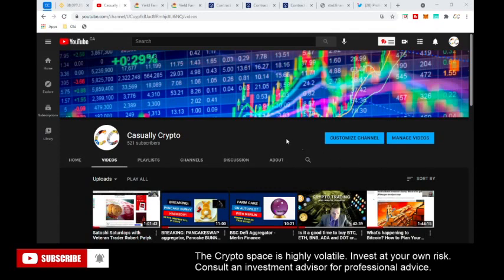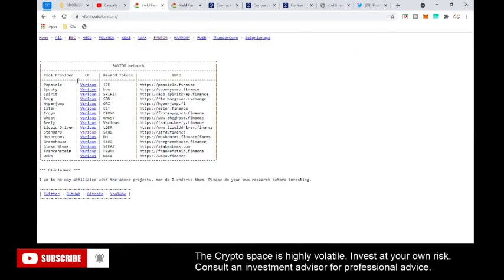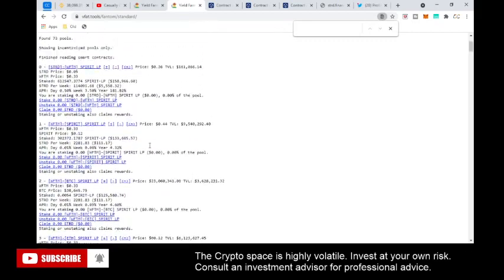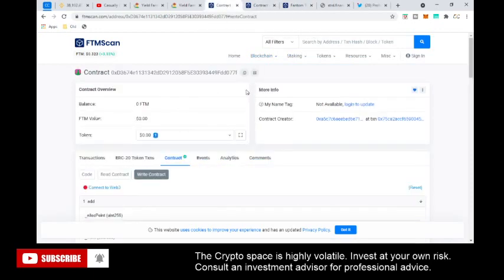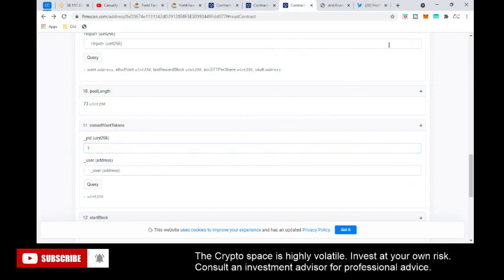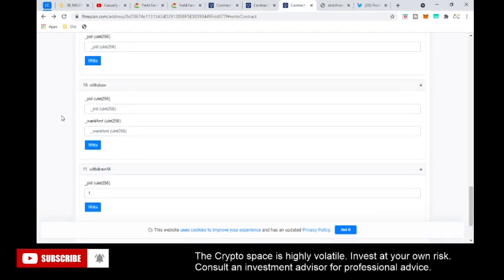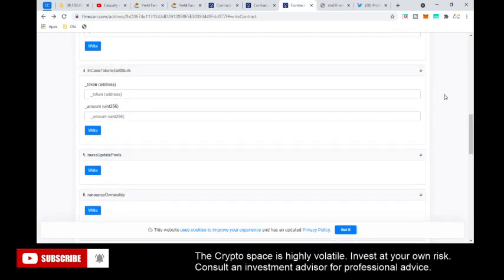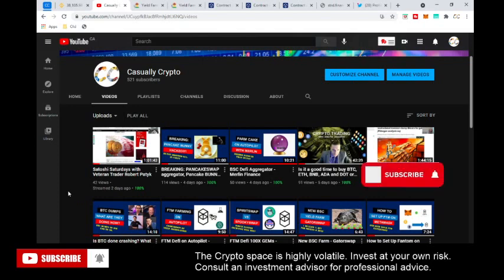BREAKING: STRD Finance RUGGED | How to Rescue your LP tokens from Standard Finance Rugpull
BREAKING: STRD Finance RUGGED.
Website GONE
Twitter GONE

Here's a video on how to get your LP tokens back in ALLL the pools.

Here I will show you two methods:
A- Automatic method with VFat tools
B-  How to interact with smart contract directly

Feel free to give a tip if you find this helpful:
FTM: 0x0Cf8143d720aBa4D7522A707a9Fd7268F88A9eDf
BSC: 0x0Cf8143d720aBa4D7522A707a9Fd7268F88A9eDf
ETH: 0x0Cf8143d720aBa4D7522A707a9Fd7268F88A9eDf